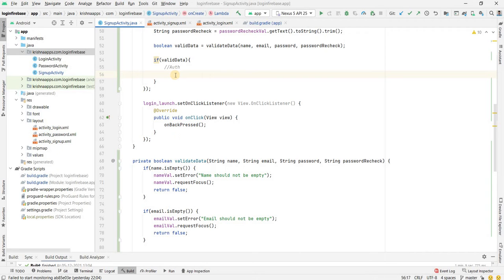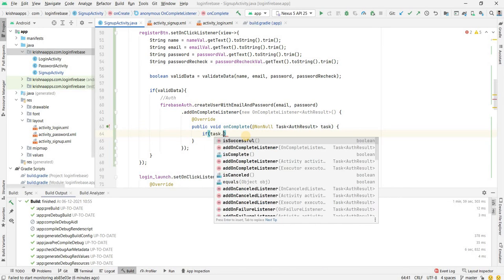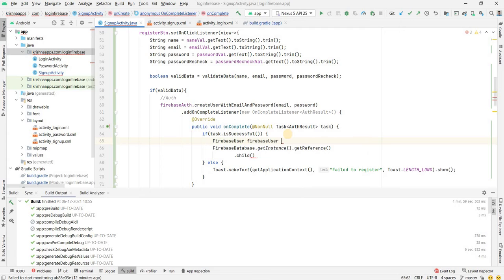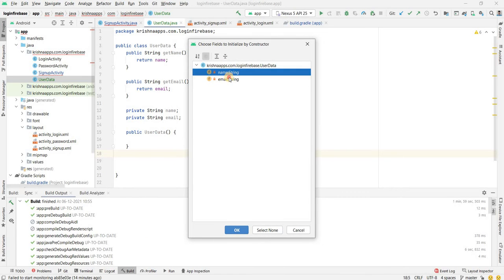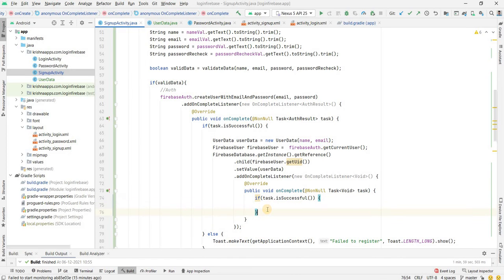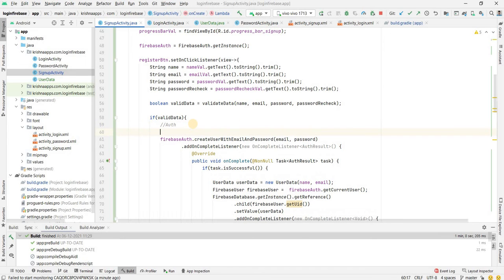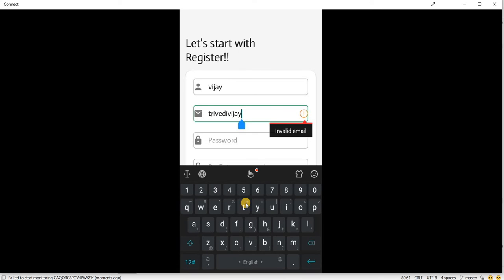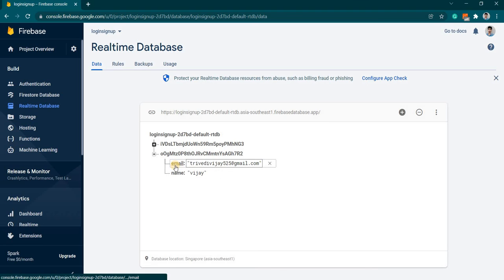Firebase Android Studio tutorial: User registration authentication Step-by-Step Guide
Welcome to our in-depth tutorial on creating a user registration system with Firebase in Android Studio. Whether you're a beginner in app development or looking to enhance your app's user management, this guide is tailored for you. We will guide you through the entire process, from setting up a Firebase project to seamlessly integrating user registration. By the end of this tutorial, you'll have a fully functional user registration system for your Android app, providing a streamlined and secure user experience. Join us on this journey, and let's make your app more user-friendly and protected! 📱🔐